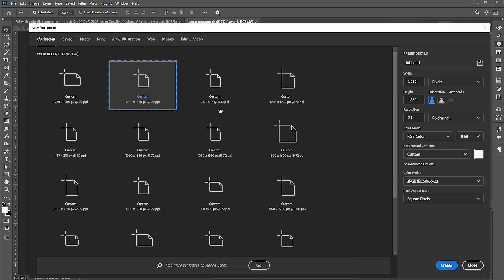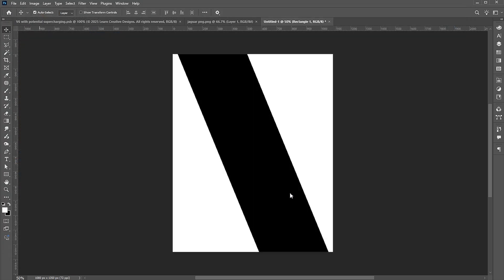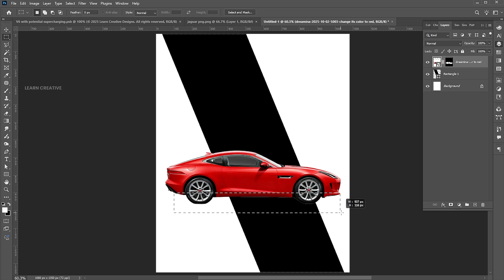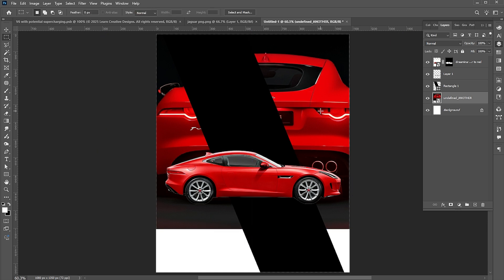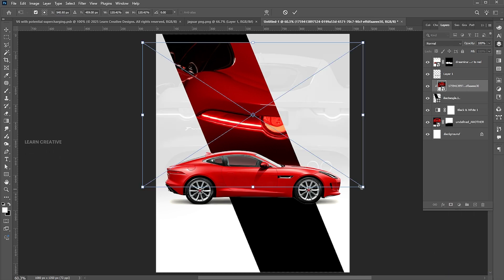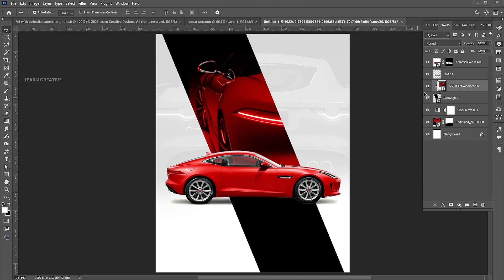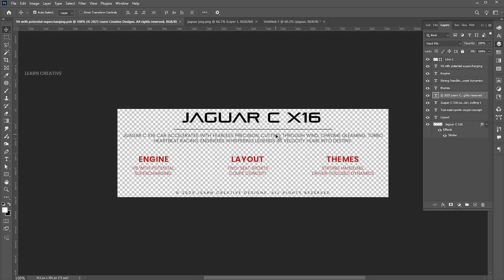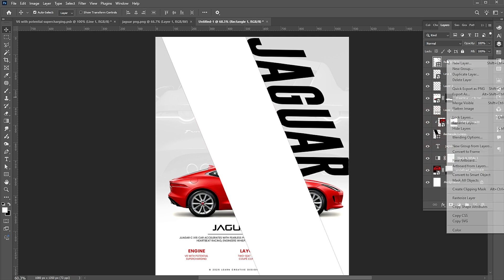Modern Car Poster Design in Photoshop | Sports Car Poster Design | Adobe Photoshop Designs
Hi everyone,
In this tutorial, I will teach you how to create a Modern Car Poster Design in Photoshop | Sports Car Poster Design | Adobe Photoshop Designs | Learn Creative.

Keep learning..!

Learn Creative